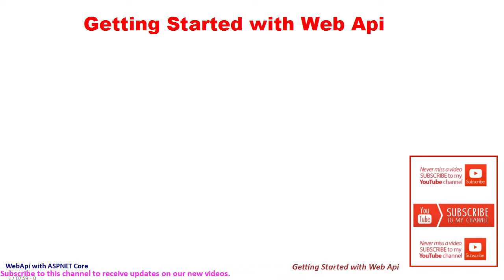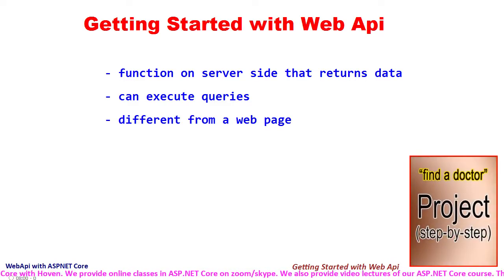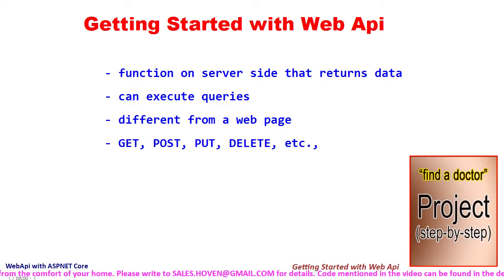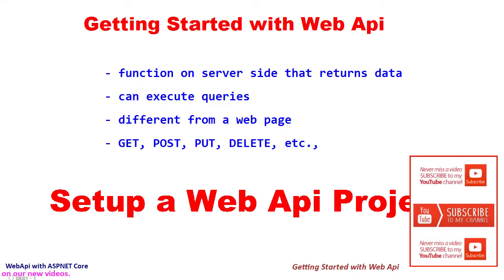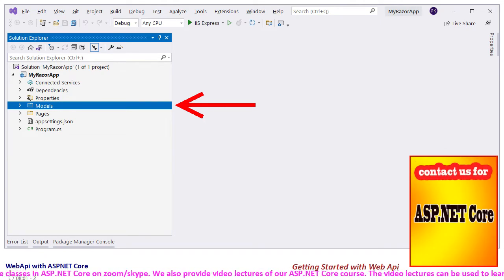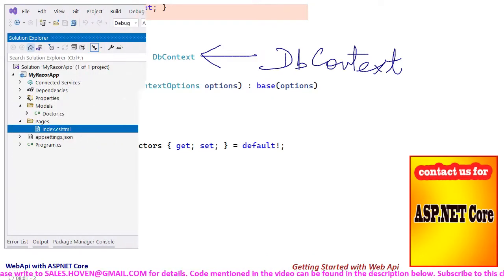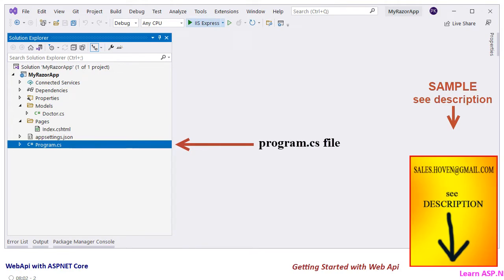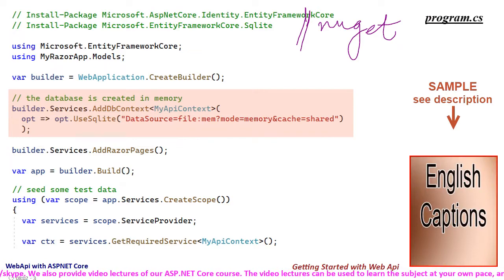Getting Started with Web Api